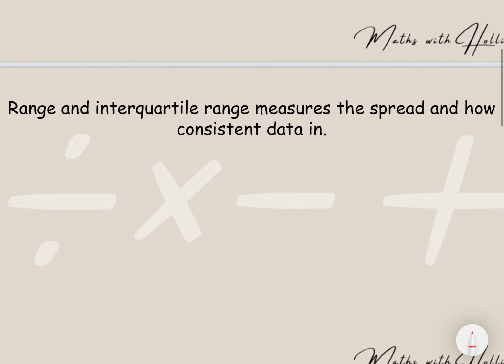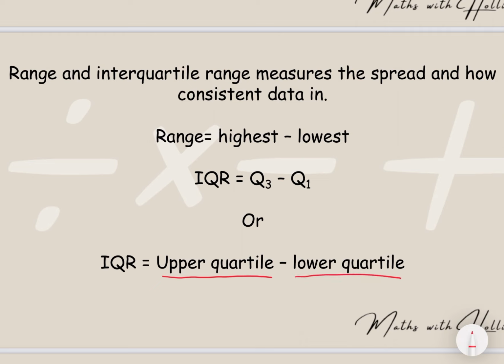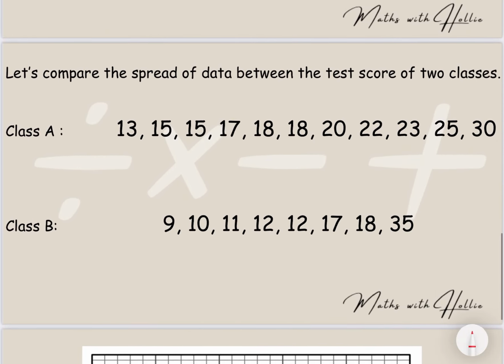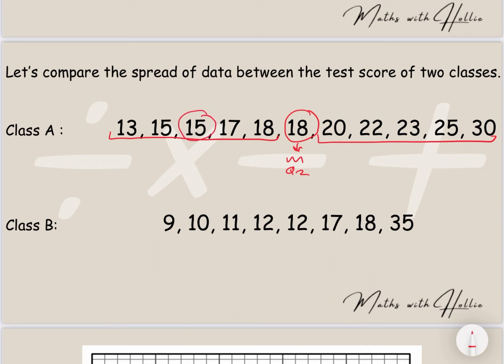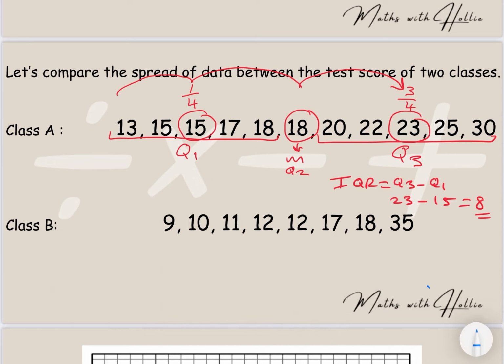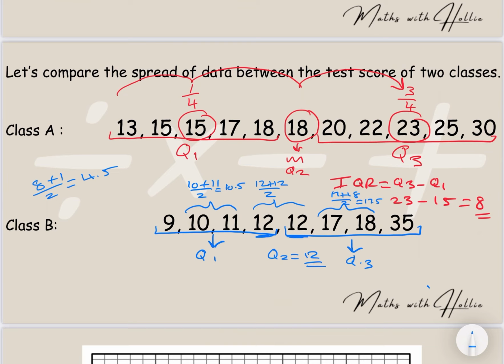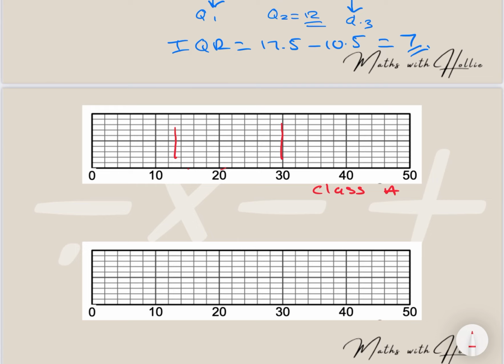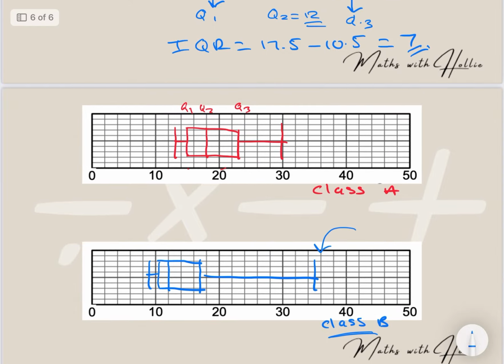IQR interquartiles range and box-plots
In this video, we will look at IQR and box-plots